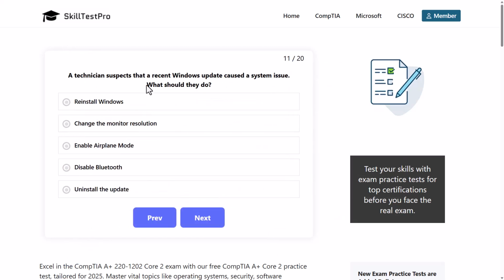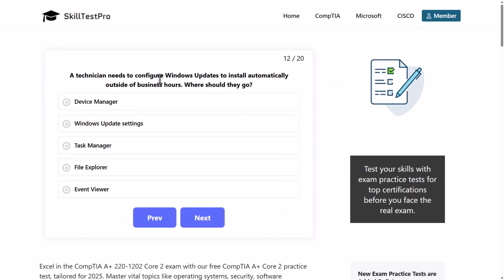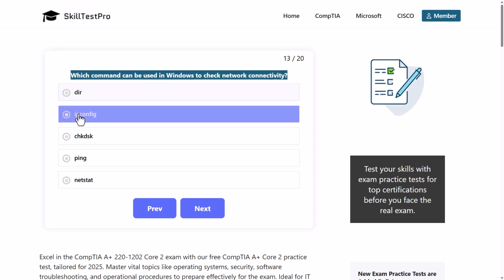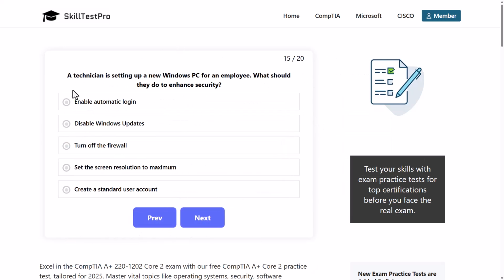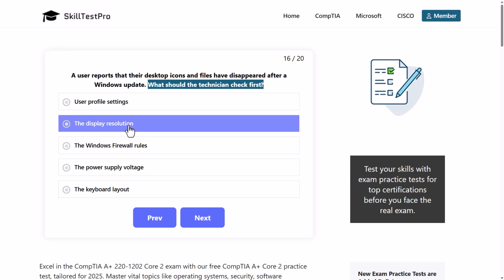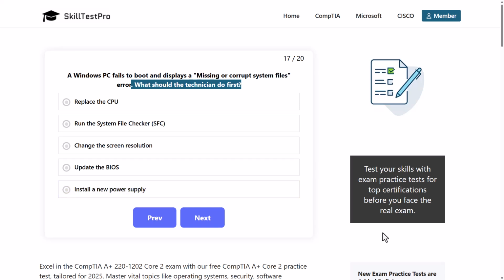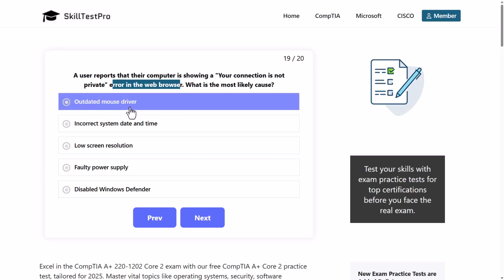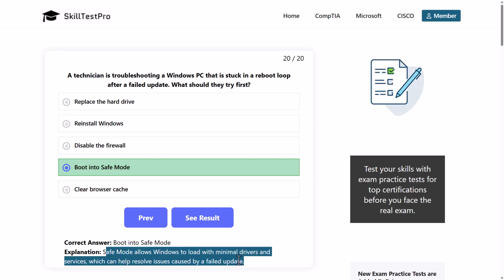Free CompTIA A+ Core 2 practice test